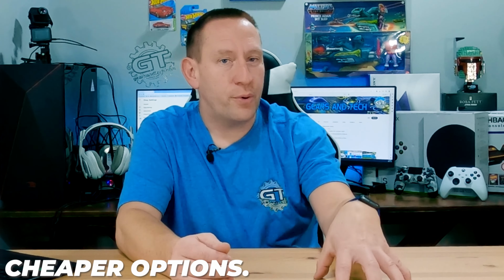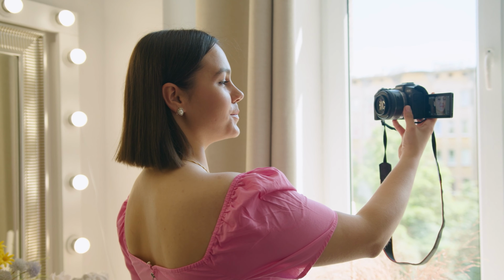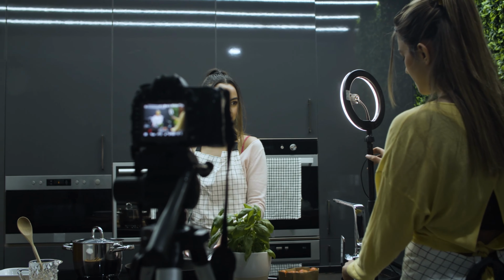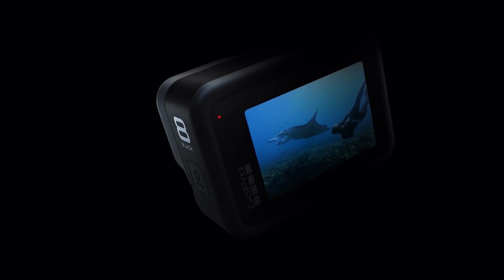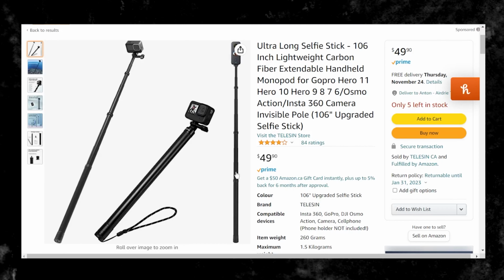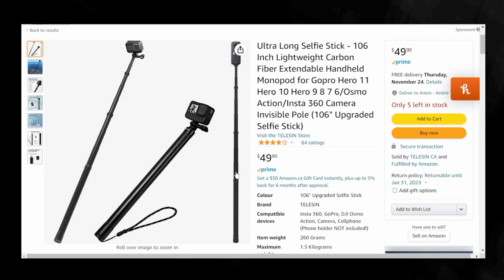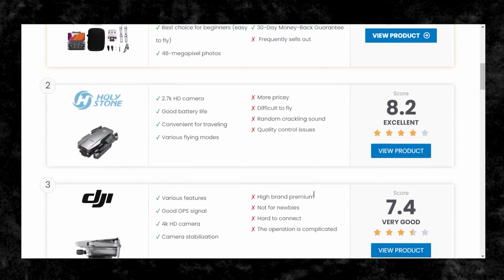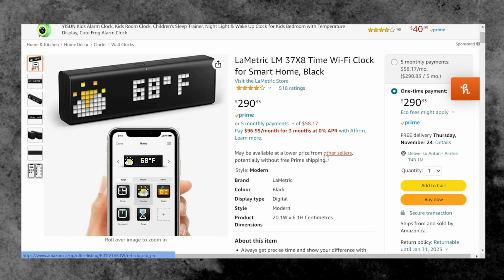Gift Ideas for Youtubers (Also Expanding your own Youtube Channel) | Gears and Tech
Buying gifts for the youtubers in your life is not easy. Let me Break down the things every Youtuber wants, in the correct order they should want it

Camera:
Hero 8 Camera (What I use)
Budget Cell Phone with Good Camera
High End Cell Phone with GREAT Camera
Sony ZV1 Youtuber Camera Kit

Mics:
Lavalier Mic
Don't forget your Mic Adapter for iPhones
USB Boom Mic
Shotgun Mic

Lighting:
Ring Light
LED Studio Light with Tripods
Secret Studio Lights

Green Screen:
Green Screen Sheet
Green Screen with Stand

Tripods:
Strong Studio Tripod
Portable Full Size Tripod
10' Selfie Stick

Drones:
Budget DJI Drone
Top Tier DJI Drone

Studio Chairs:
Gaming Chair
Make Gaming Chair More Comfy
Office Chair

Youtuber Backpack

#1 WISHED FOR GIFT FOR EVERY YOUTUBER/CONTENT CREATOR